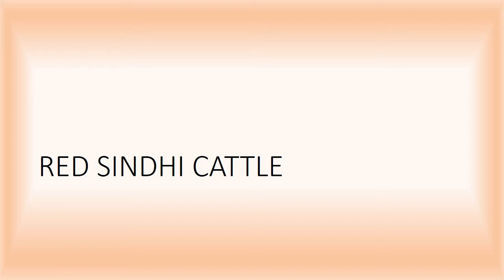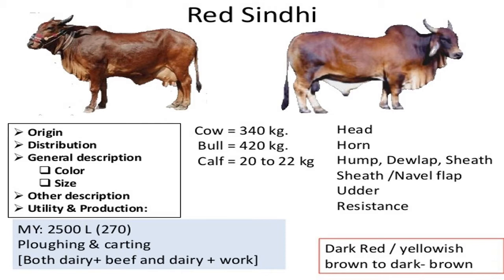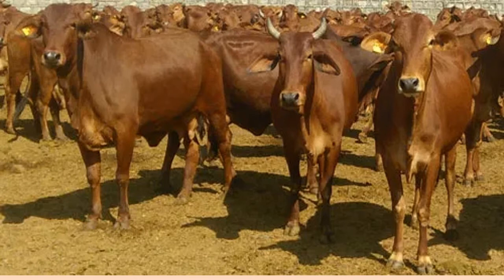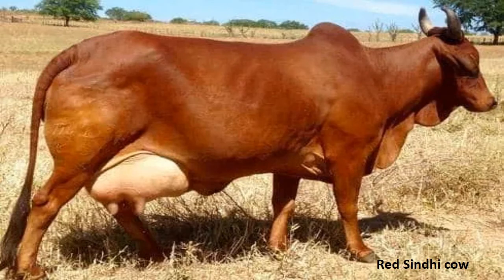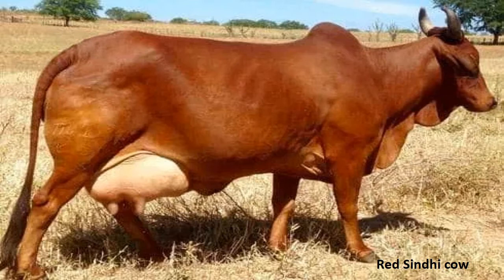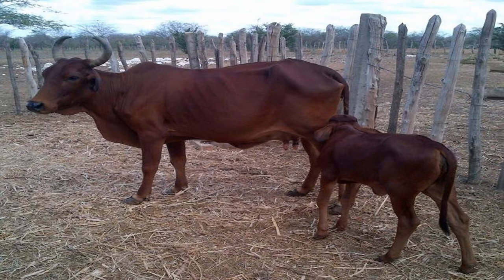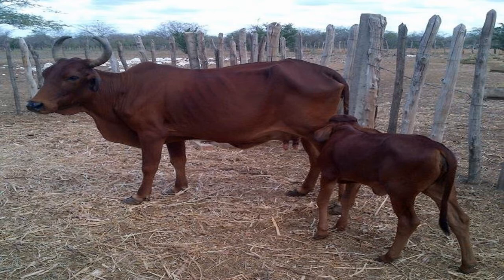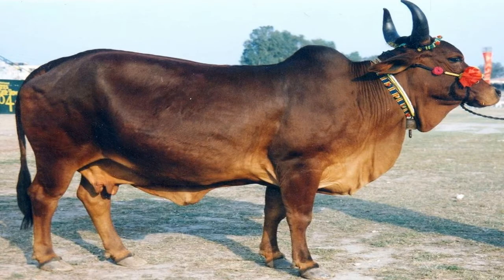Red Sindhi Cattle Breed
Characteristic features of Red Sindhi Breed

Indigenous cattle of Indian Subcontinent